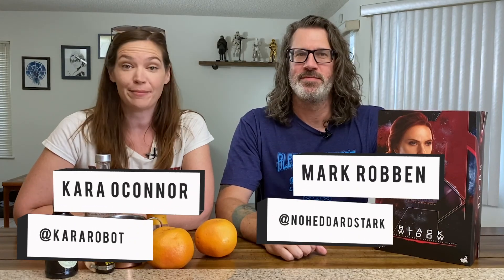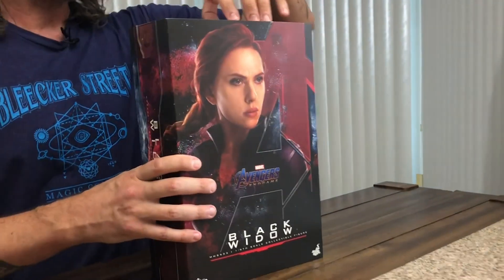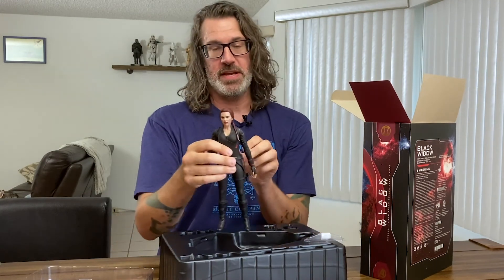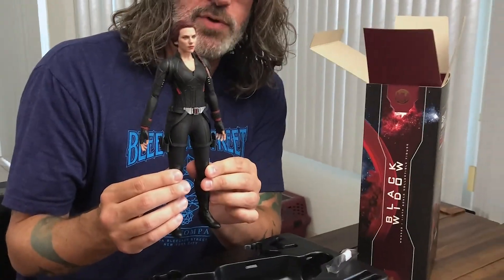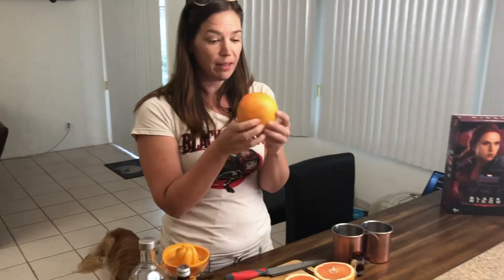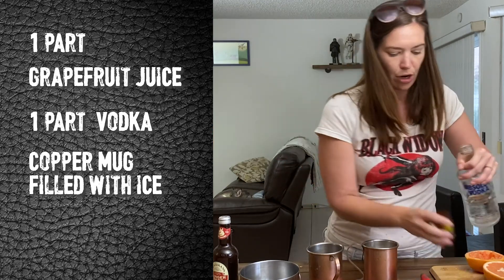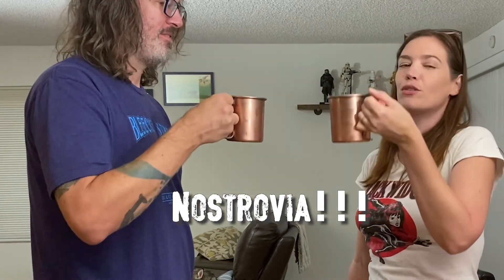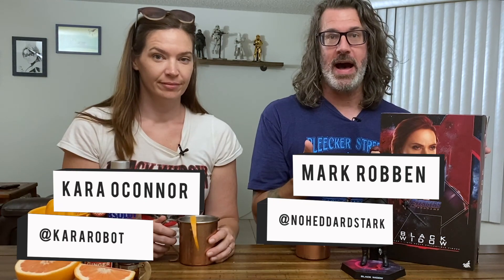Hot Toys Endgame Black Widow - Natasha Mule Cocktail (Season 1 Ep. 3)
In the third episode of Action Figure Happy Hour,  Mark unboxes Hot Toys' Black Widow from Endgame and Kara makes her version of a Moscow Mule, in honor of our Avenger, Natasha Romanoff.